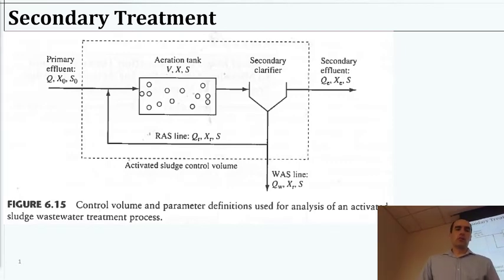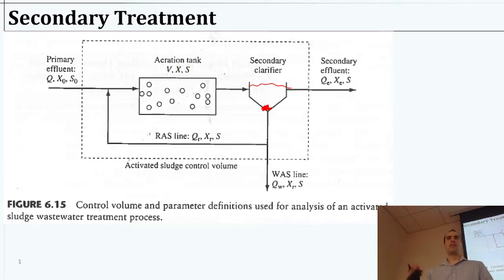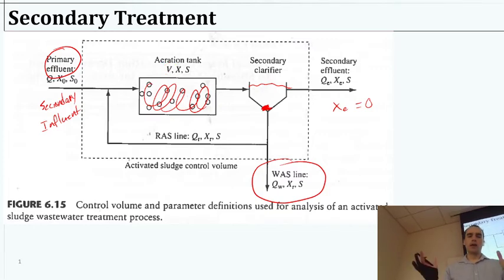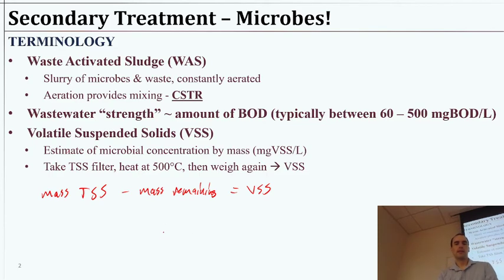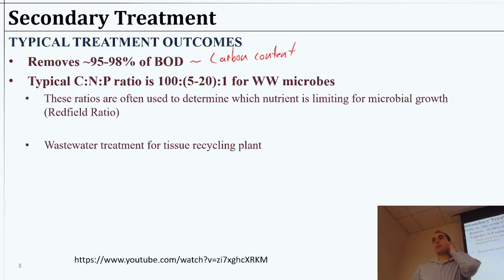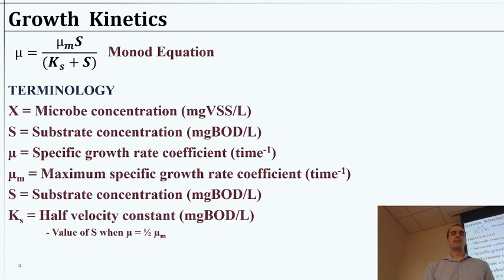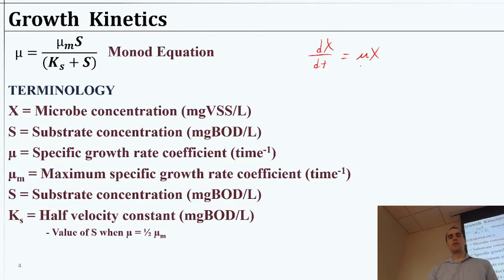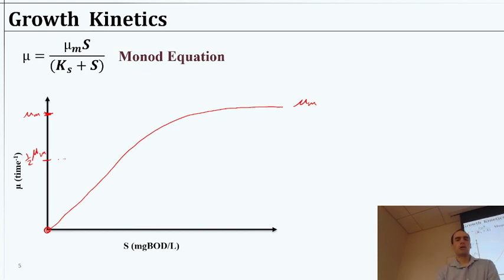EVEG 3110 Activated Sludge Treatment p1